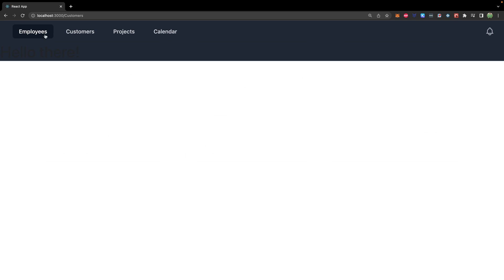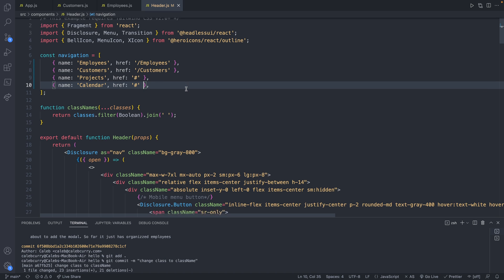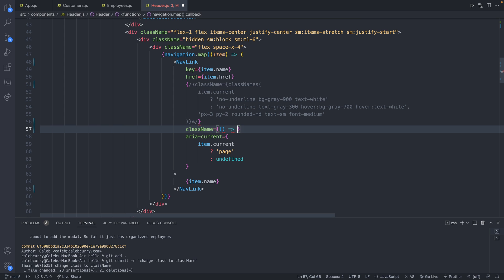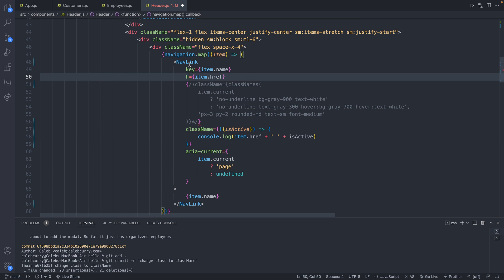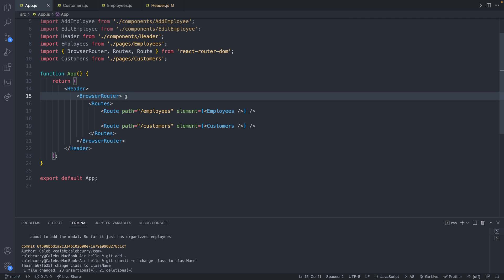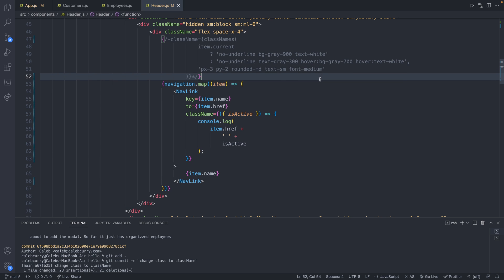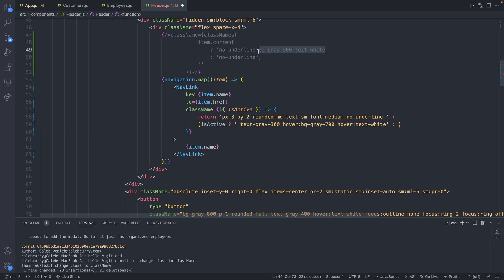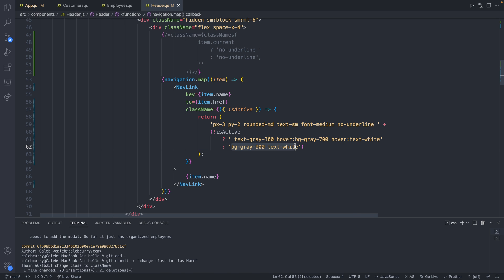Create an Active Page Link in Navbar - React Tutorial 18